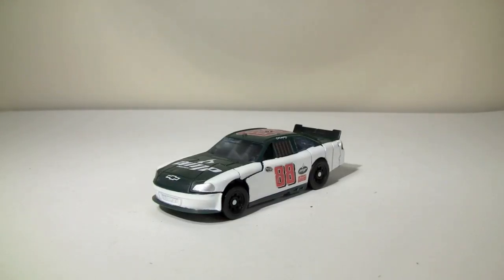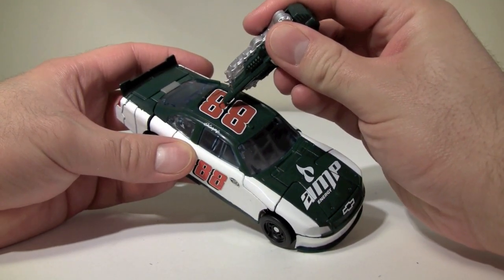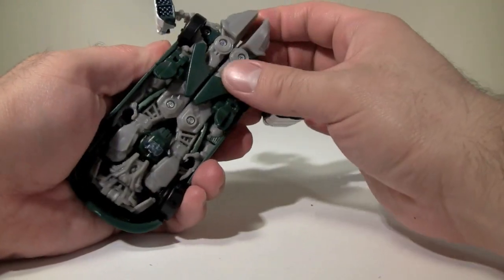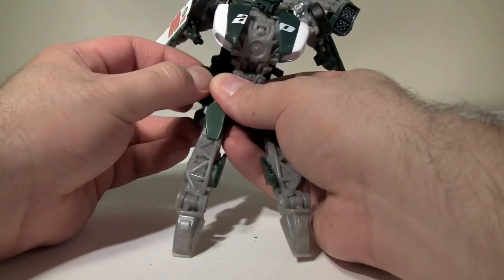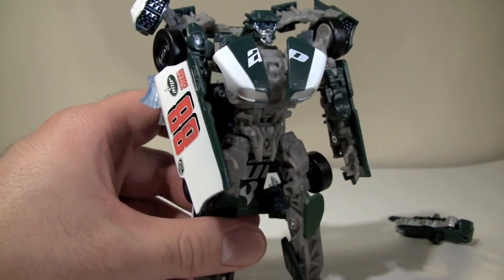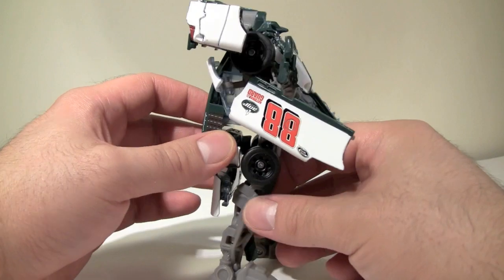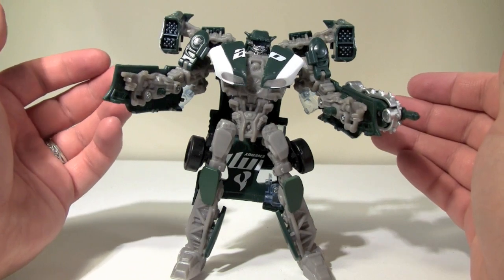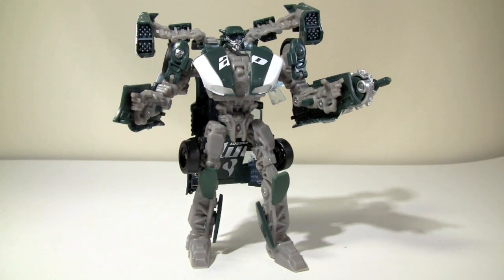Dark Of The Moon Roadbuster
The first of the Wrecker brothers does not disappoint.  I really like this guy.  That being said there are a few nagging issues.  He top heavy and there is a major lack of paints apps.  I would have loved for this guy to have some better paint on him to break up all the gray.